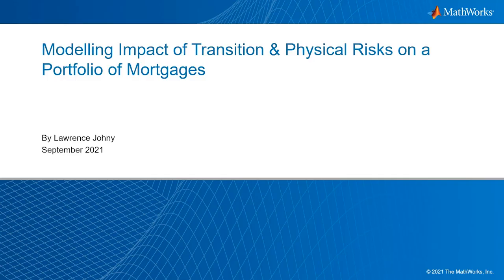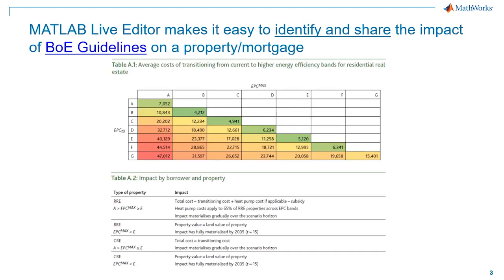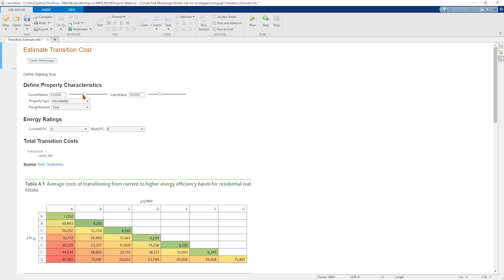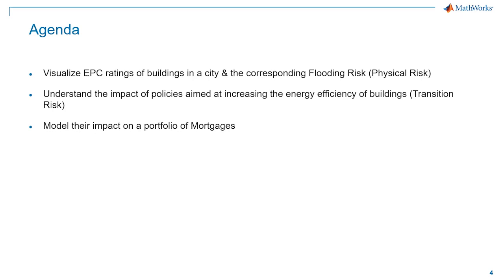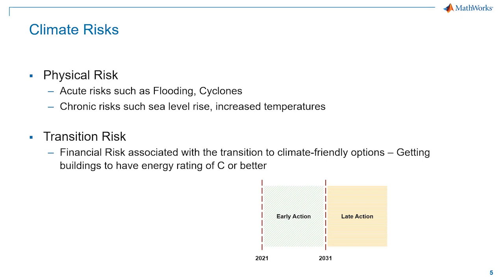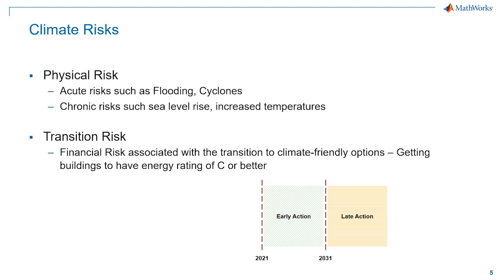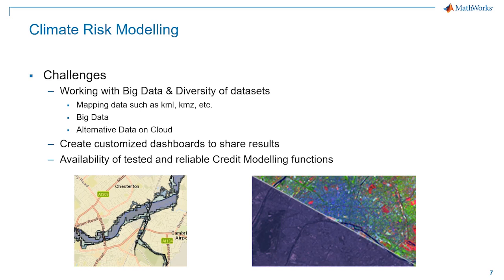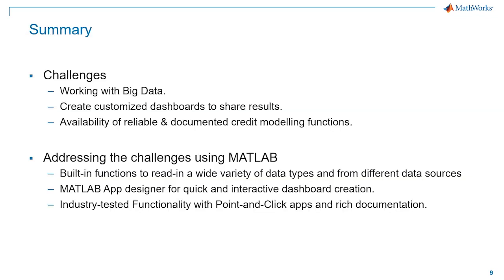Assessing Climate Related Transition and Physical Risks to Mortgage Portfolios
Physical risk is a critical aspect of the 2015 “Paris Agreement,” which places a binding obligation on the world’s governments to “make finance flows consistent with a pathway towards low greenhouse gas emissions and climate-resilient development.” Understanding physical risk is essential for effective decision-making.

Regulators, customers, investors, and other stakeholders are driving financial institutions to do their part to transition to a low-carbon economy and manage exposure to climate-related risks, including physical risk. They’re using new data sources and developing new types of models, often leveraging methods from other scientific and engineering fields. Practitioners need software that provides a broad range of modeling functionality, flexible interfaces, rich visualization capabilities, collaboration, and review features to keep up with the pace of change in this area.

Learn how MATLAB® can get you started modeling both physical and transition climate risks.

In a live demonstration, you will learn how to:
- Visualize flooding risk within a city (physical risk)
- Understand the impact of policies aimed at increasing the energy efficiency of buildings (transition risk)
- Model the impact of these risks on a portfolio of mortgages

MATLAB® offers powerful tools to help you assess physical risk and transition risk in various scenarios. By integrating physical risk data with other climate-related metrics, you can gain a comprehensive understanding of how physical risk influences financial outcomes. This session will also show you how to create models that account for physical risk, helping you make more informed decisions.

Chapters:
00:00 Introduction
00:16 Understanding Energy Ratings
01:40 Calculating Transition Costs
02:56 Visualizing Properties on a Map
05:09 Climate Risks and Financial Institutions
06:28 Data Acquisition for Modeling
06:59 Challenges of Climate Risk Modeling
07:40 Visualizing Flood Risk and EPC Ratings
09:21 Modeling Climate Impact on Mortgages
13:04 Summary and Conclusion